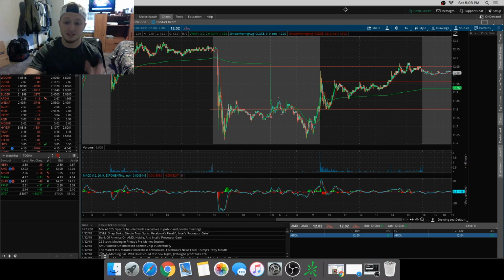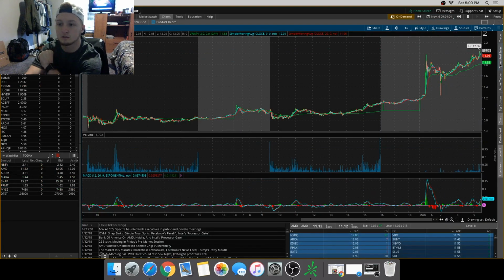How To Practice Trading Stocks I Day Trading Practice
How to trade Penny stock profitably!

To Practice Trading StocksHow
To Practice Day Trading Stocks